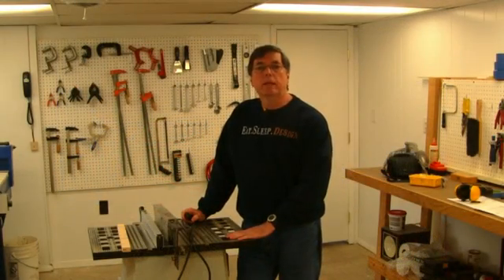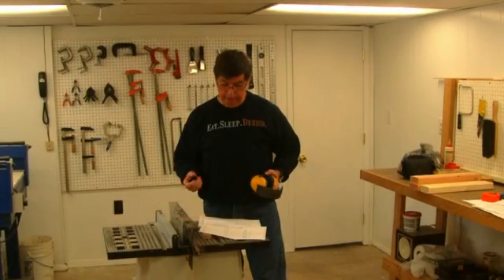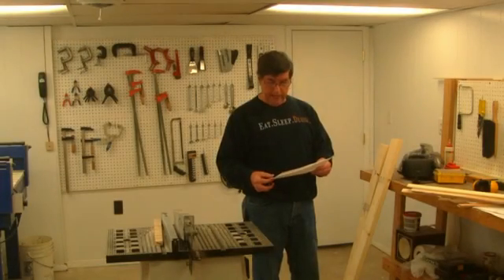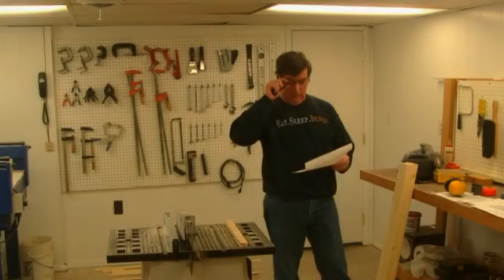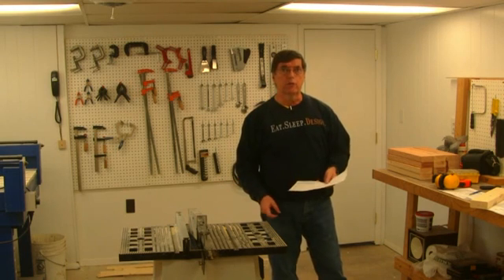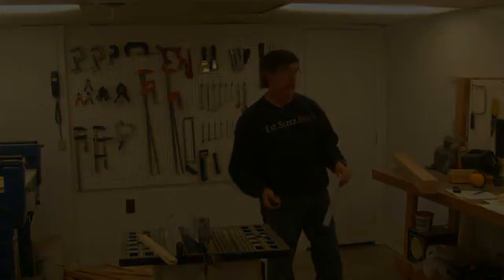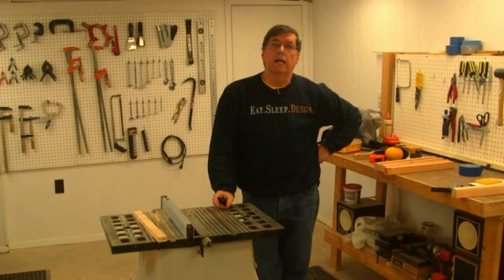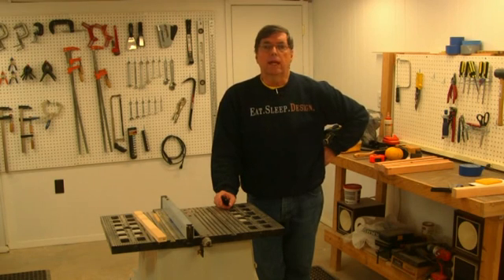CNC Enclosure Part 2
This is part 2 of my Solylva CNC machine enclosure build.  In this part of build I had a lot of parts to cut from 2 x 4's to make 2 x 2 parts.  Lots of ground work to show you what all it takes to put together a large CNC enclosure. Finished enclosure will be 4 feet square and around 6 1/2 feet tall.